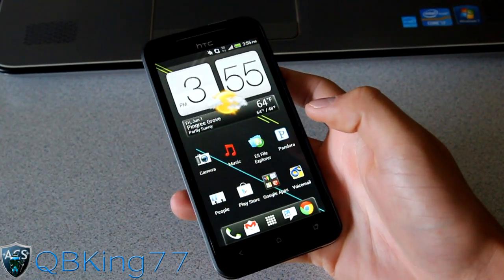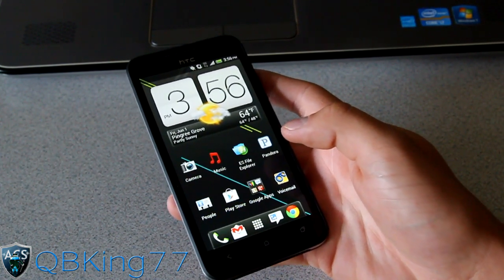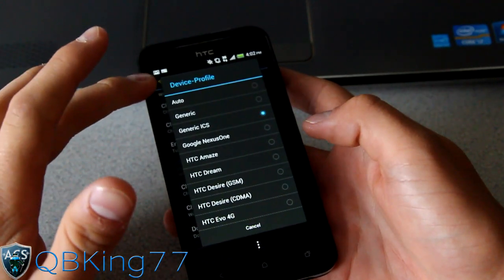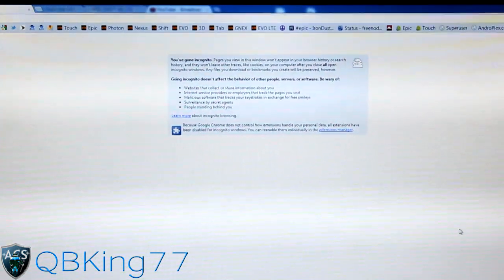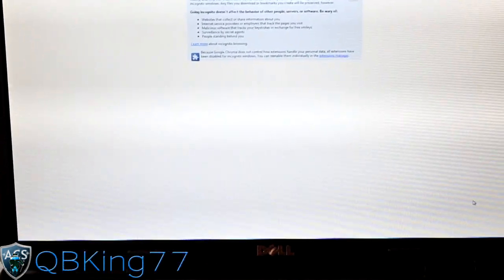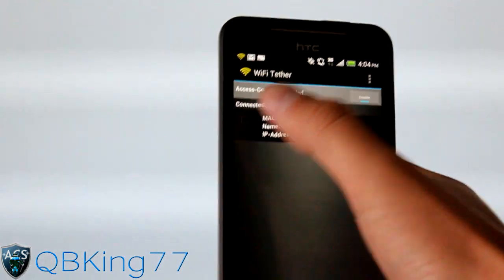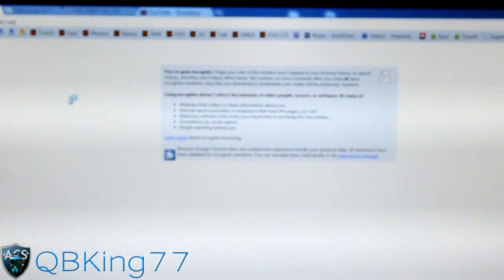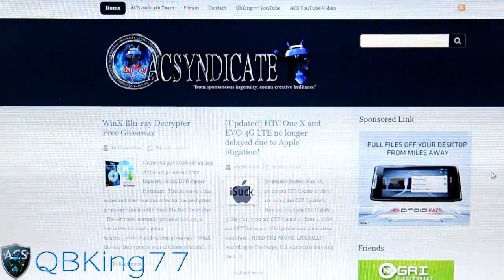How to Get Free Wifi Tethering / Hotspot on the Sprint HTC EVO 4G LTE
This video will show you how you can get FREE wifi tethering/wireless hotspot on the Sprint HTC EVO 4G LTE.